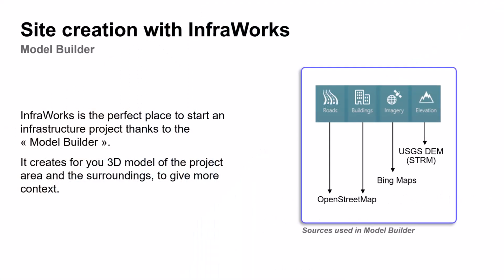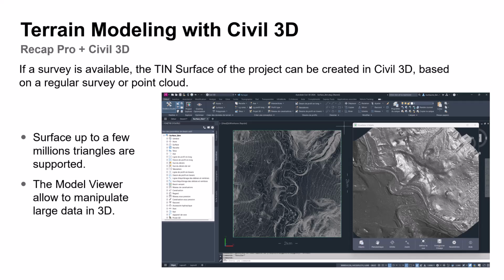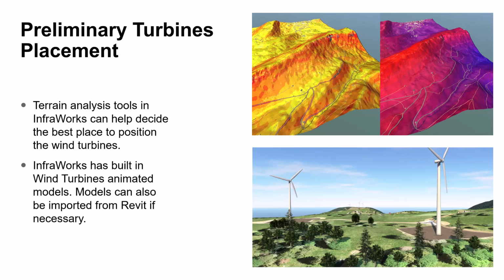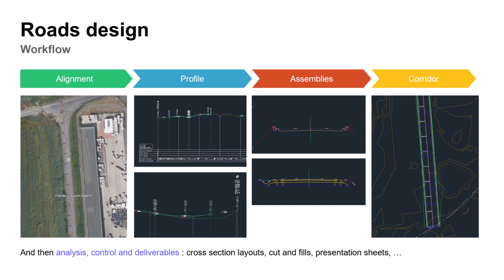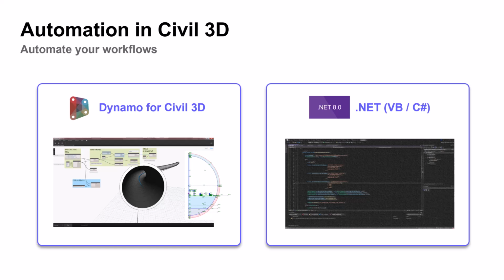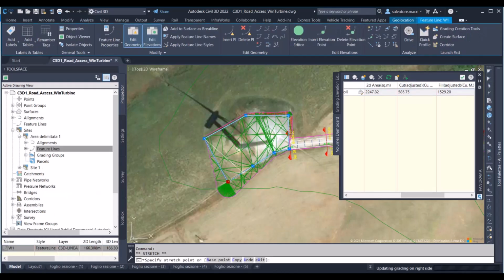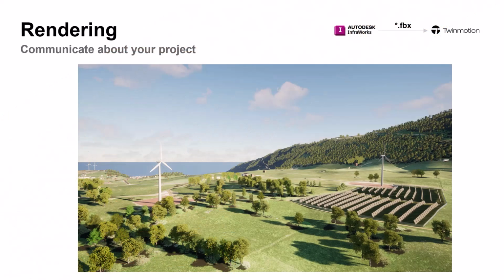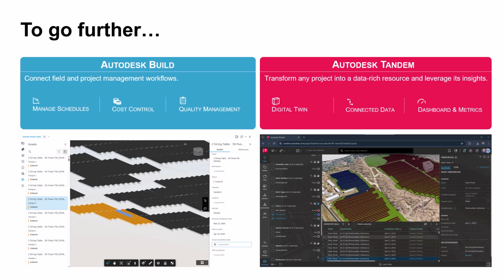Wind & Solar Power with AEC Collection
The AEC Collection empowers professionals to design and build sustainable and energy-efficient projects. By utilizing cutting-edge tools such as Recap Pro, Civil 3D and InfraWorks, users can streamline workflows, enhance collaboration and optimize designs for green energy solutions. Autodesk’s commitment to green energy ensures that users are equipped to meet the challenges of modern construction with environmentally responsible practices.